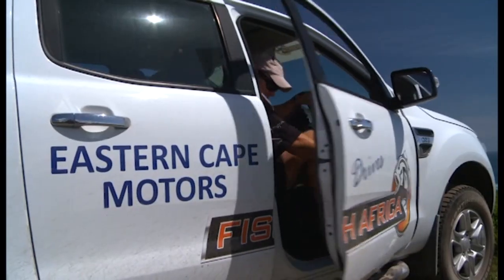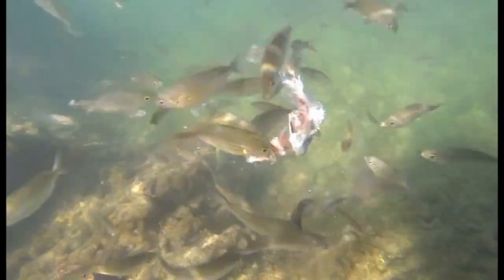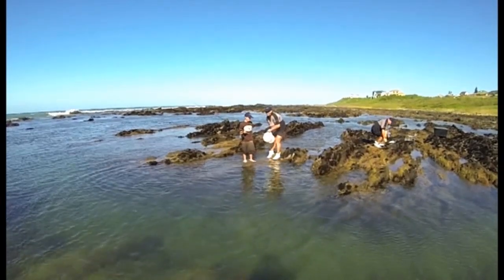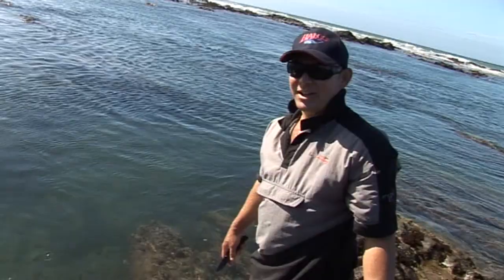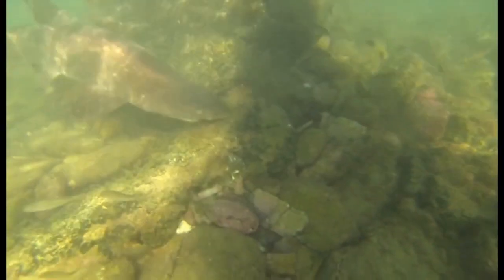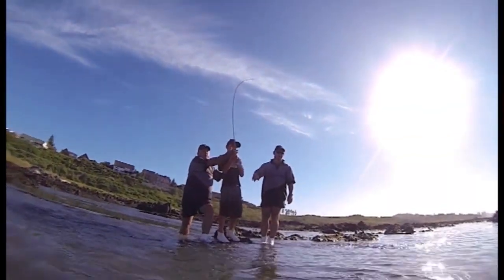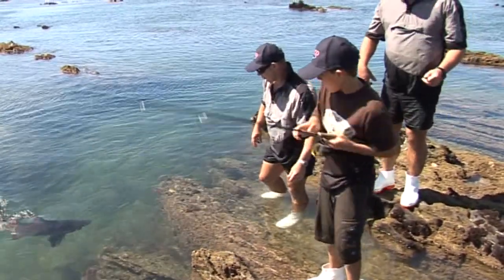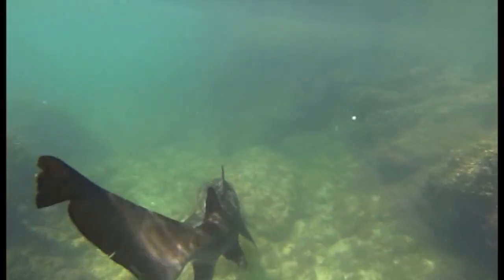Kids Fishing Guide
Alcock Brothers Fishing In The Seaview Area In Port Elizabeth, South Africa.
Part 1 of Season 5/DVD 5